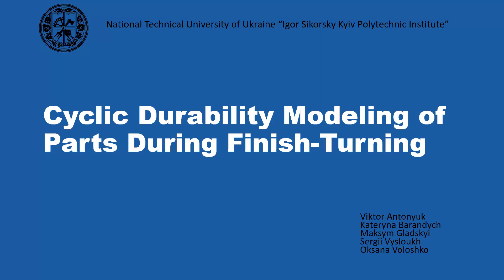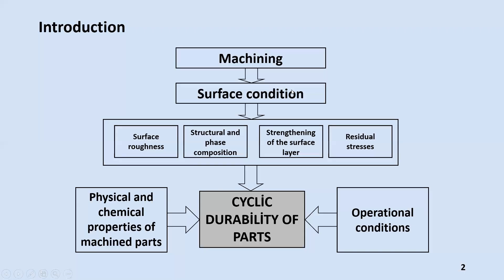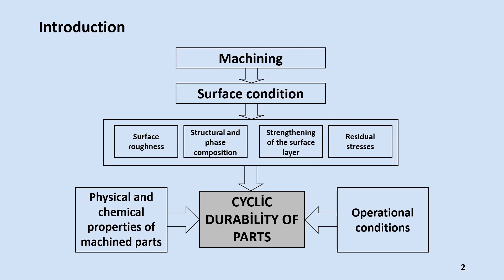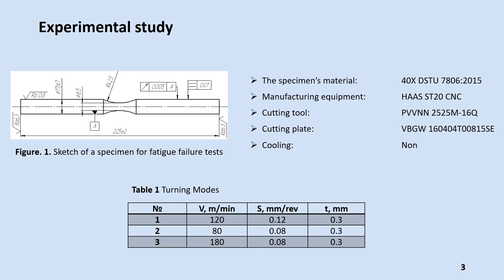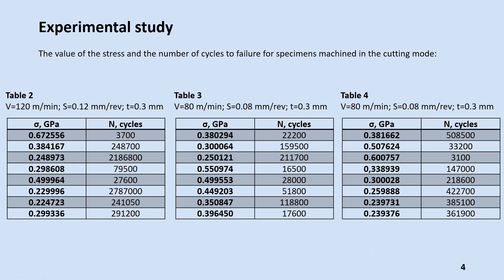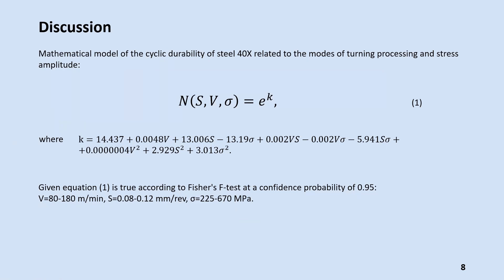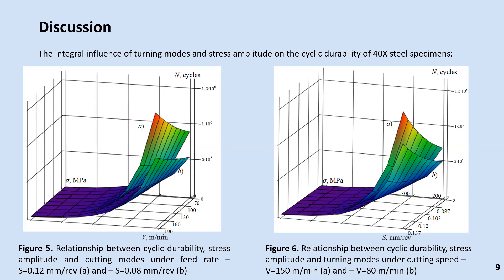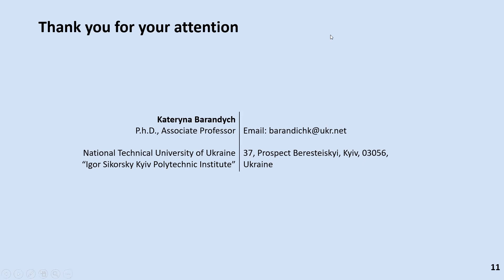ITTAP23.38. Viktor Antonyuk, Kateryna Barandych, Maksym Gladskyi, Sergii Vysloukh, Oksana Voloshko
Presentation Cyclic Durability Modeling of Parts During Finish Turning